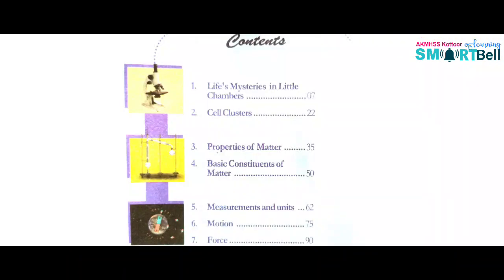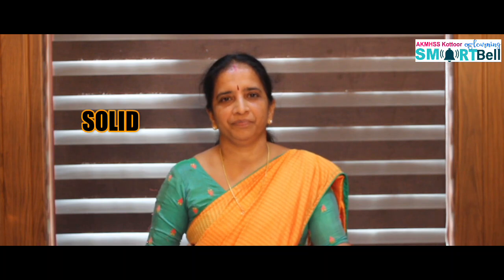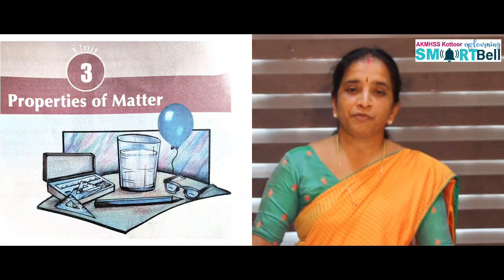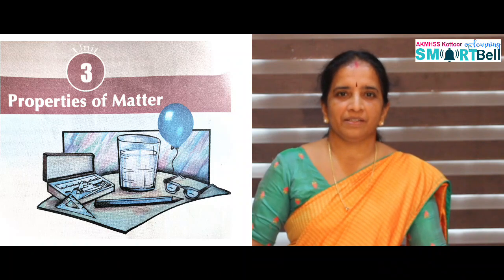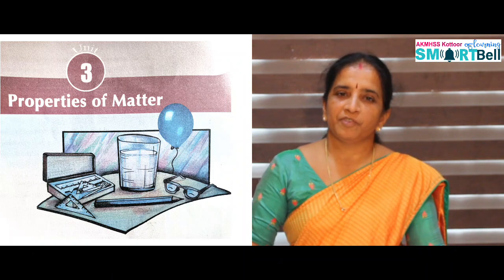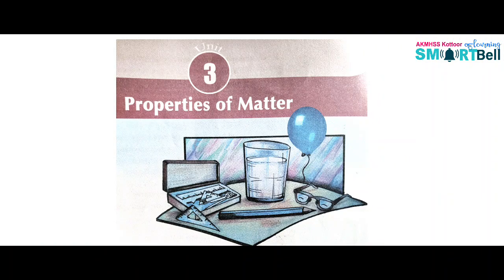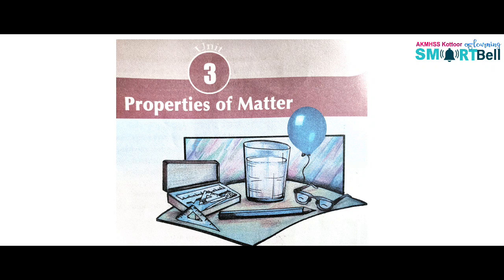8 th - CHEMISTRY - ENGLISH MEDIUM - SUDHA TEACHER - PART - 01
PROPERTIES OF MATTER  -  PART - 01